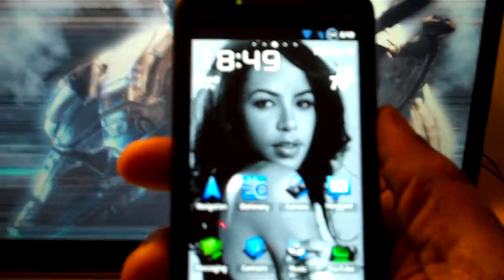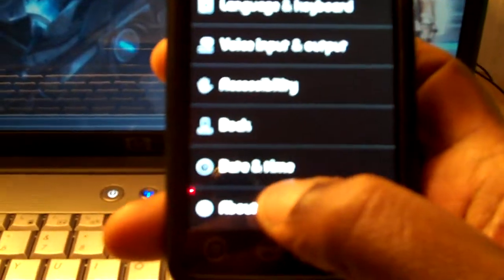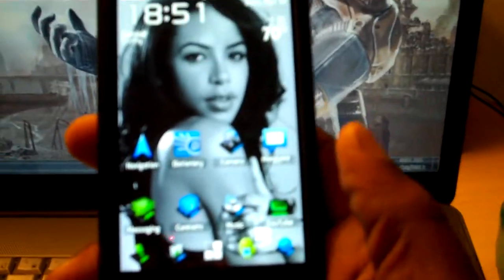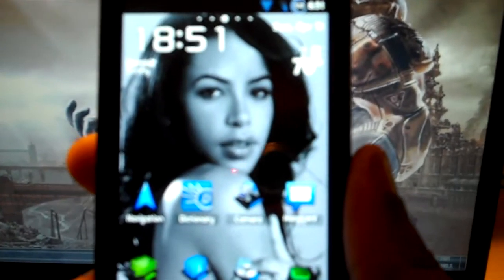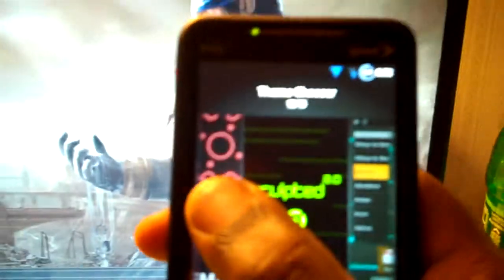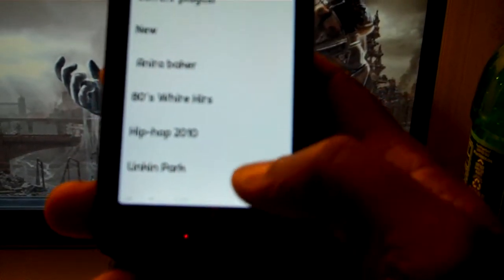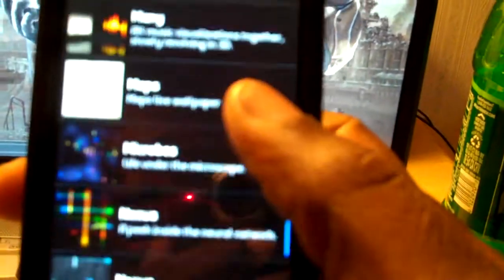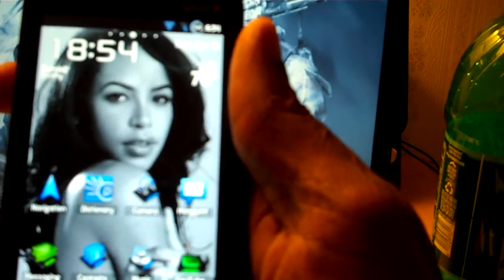Sprint EVO cm7 Rom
one of the best roms out!